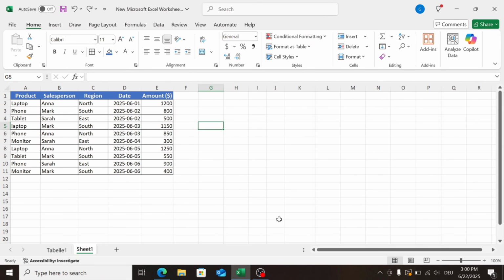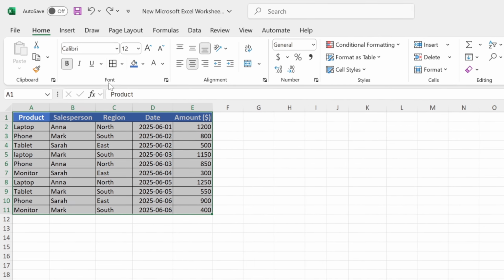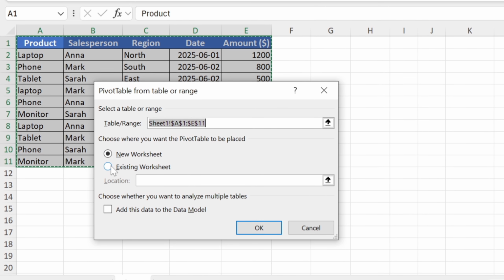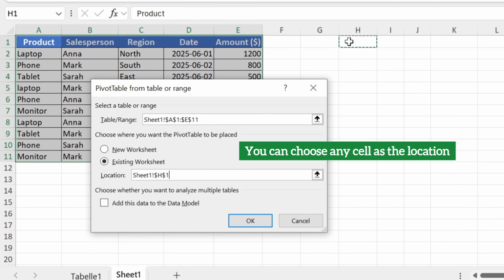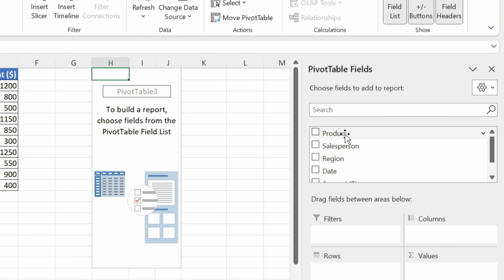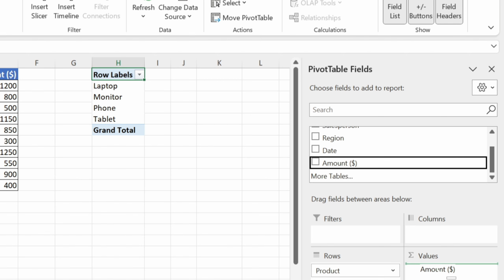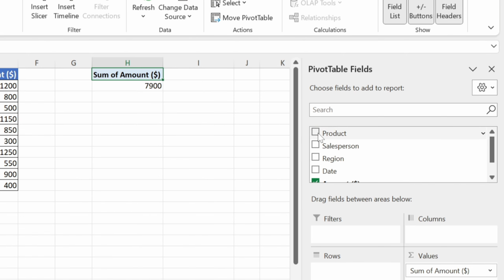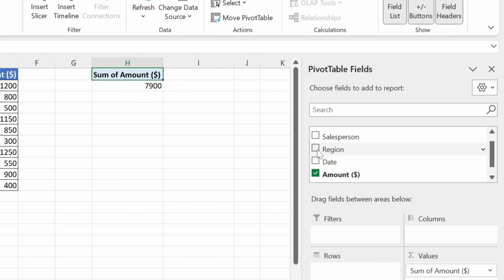How to Quickly Create a Pivot Table in Excel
Learn how to quickly create a Pivot Table to analyze your sales data in Excel